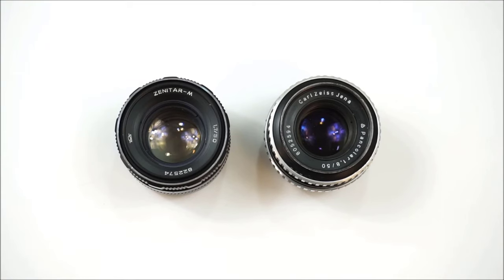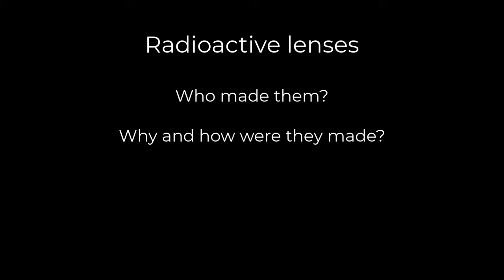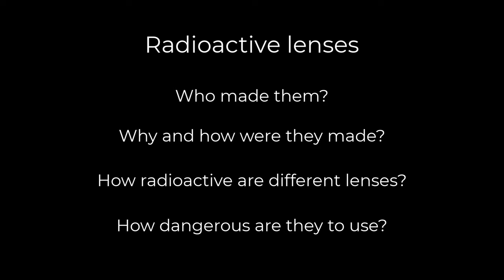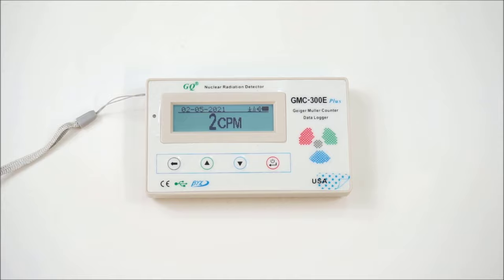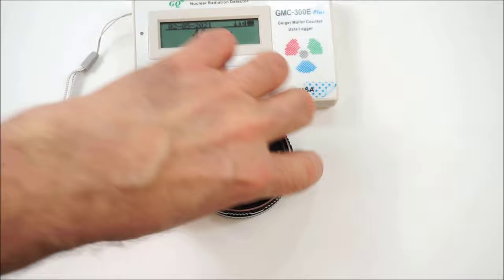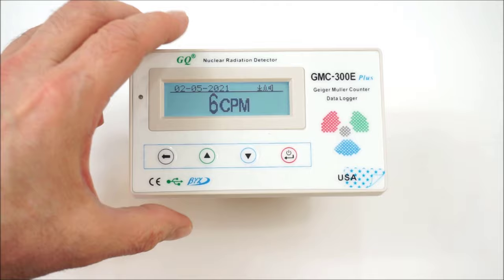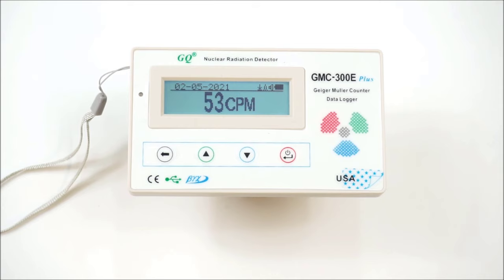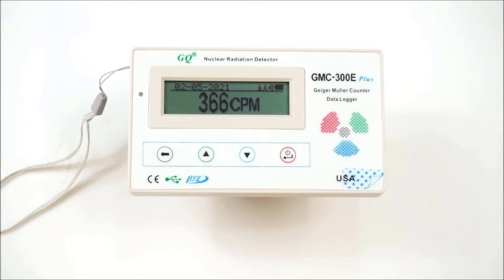Radioactive Lenses Part 1. Get this lens out of the house!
I recently bought a Geiger Muller Counter.   This is what happened when I first used it to test a couple of lenses...

The first part of a short series of videos where I'll be testing a variety of old lenses for radioactivity.

By the way, the counter in the video detects the following radiation: Beta, Gamma and X-Ray .  I.e. not Alpha.  I'll cover more of the science in a later video.